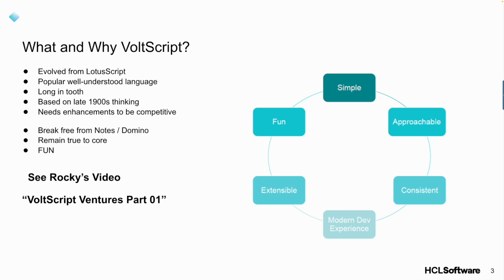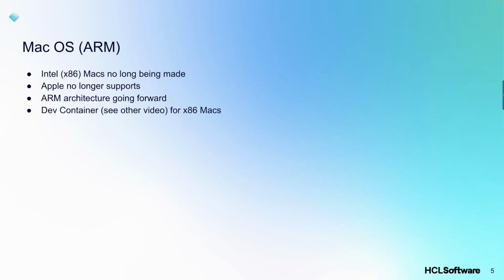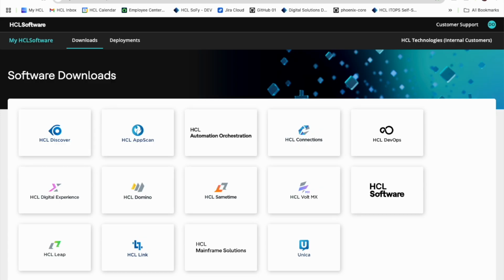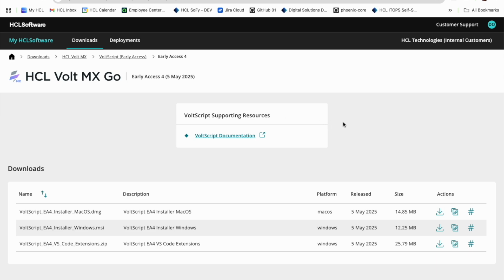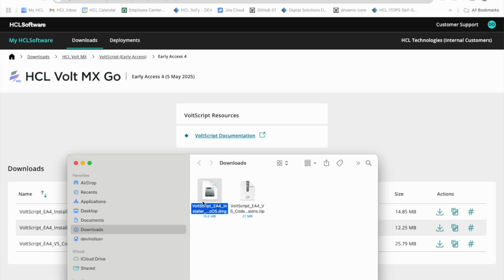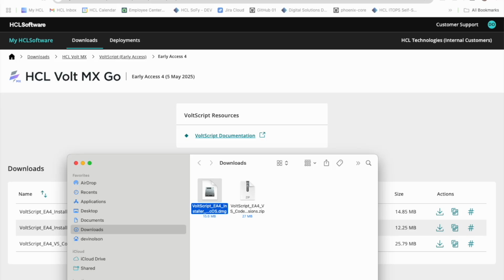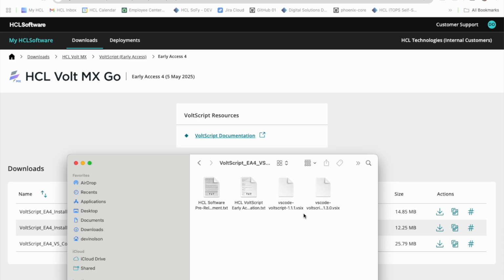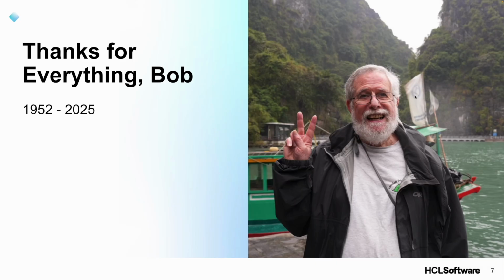VoltScript Ventures part 01 (a) - VoltScript on MacOS (ARM)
@hclSpanky  discusses VoltScript on a MacOS (ARM) machine, and demonstrates how to install VoltScript and configure using Visual Studio Code in a MacOS (ARM) environment.